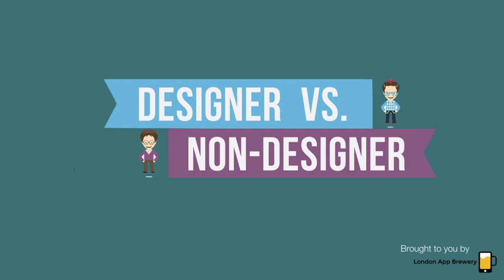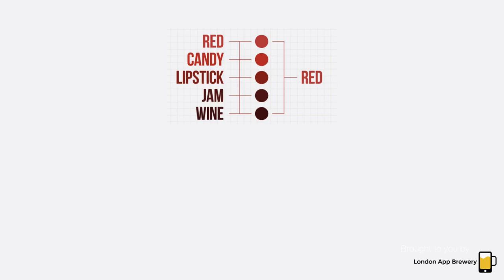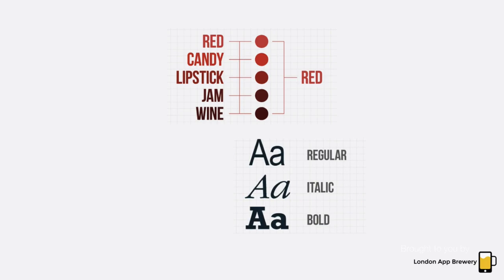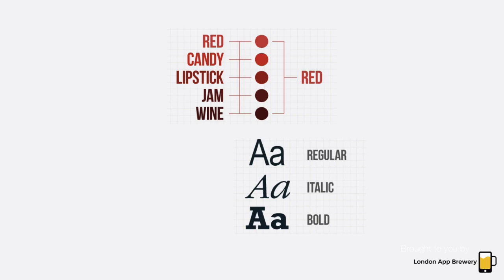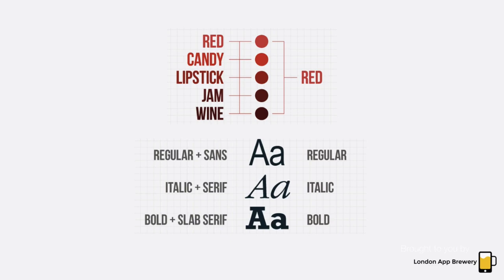Designer vs. Non-Designer Thinking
The Complete App Design Course - UX, UI and Design Thinking
Learn App Design to Make Beautiful, Lovable Apps